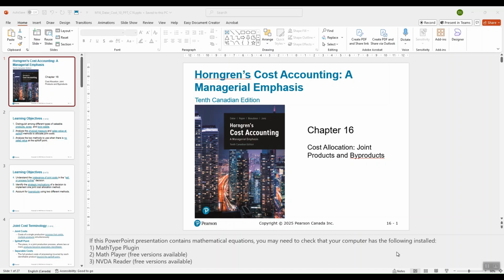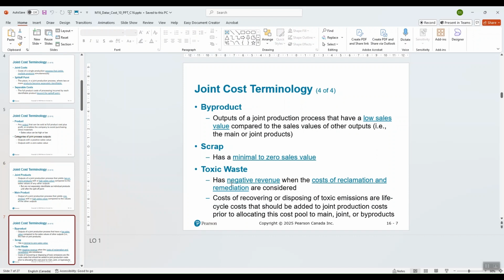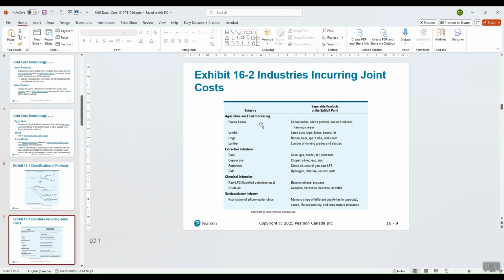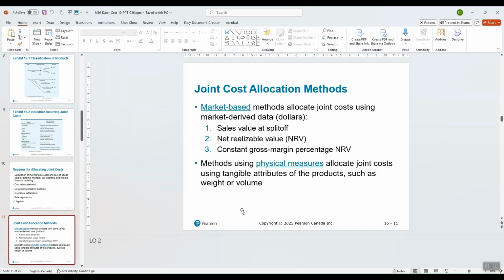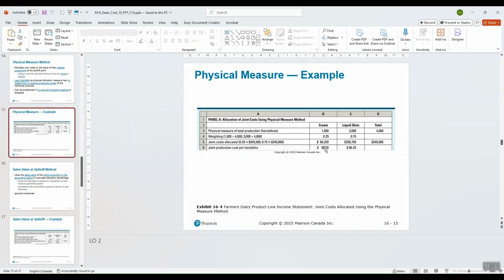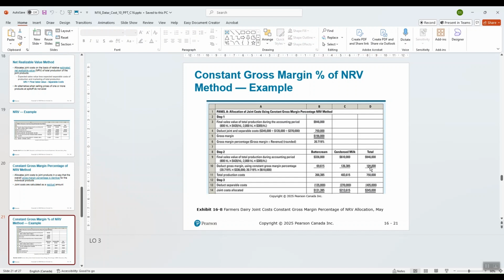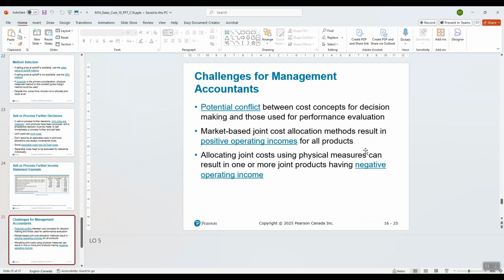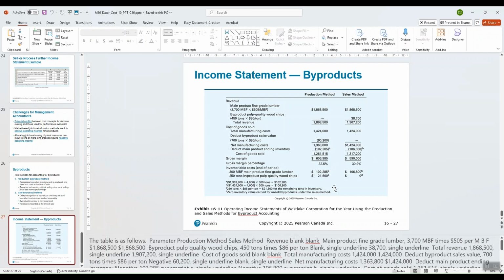Chapter 16: Joint Product and By Products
Chapter focused on Allocation of Joint Cost and By products